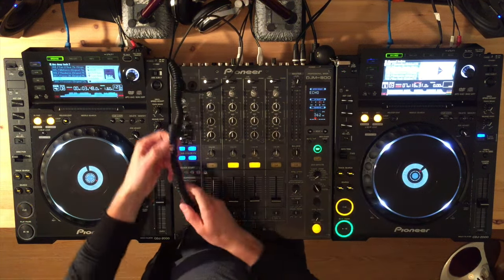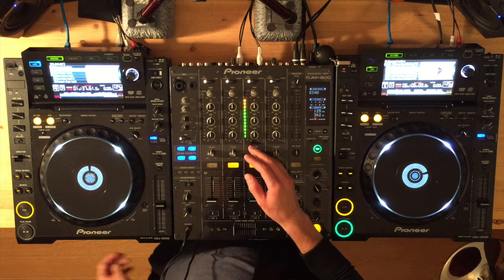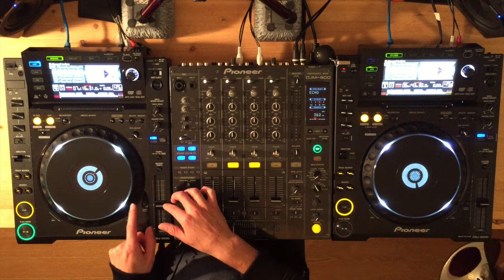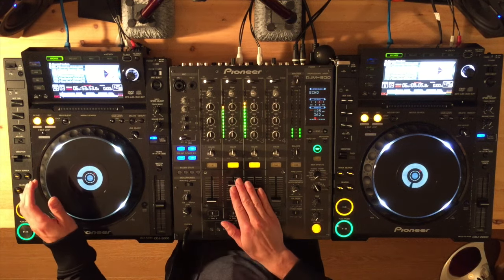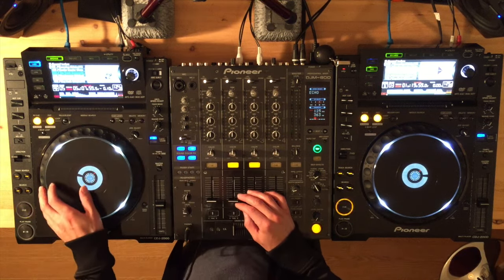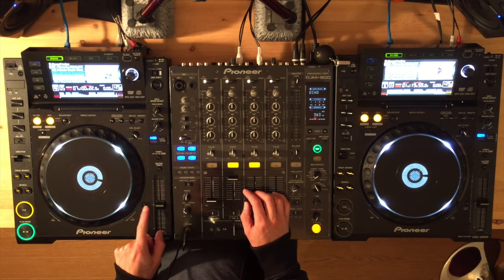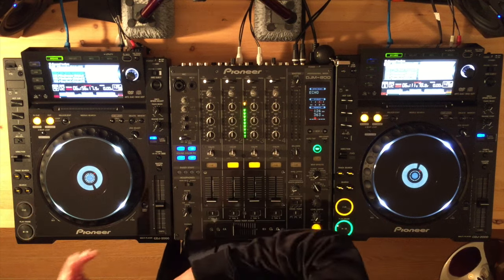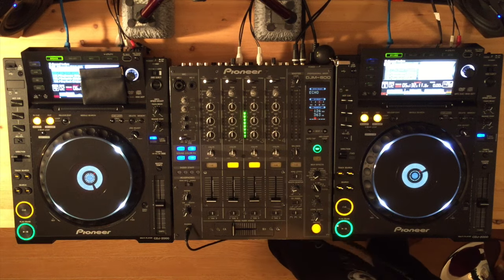DJing - HOW TO BEAT MATCH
A tutorial to get you beat matching in under 1 hour!